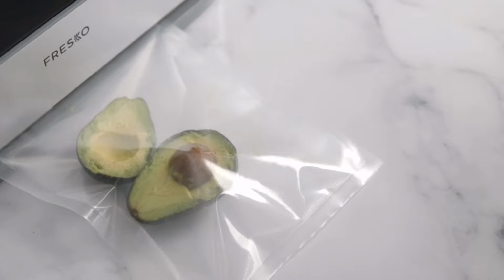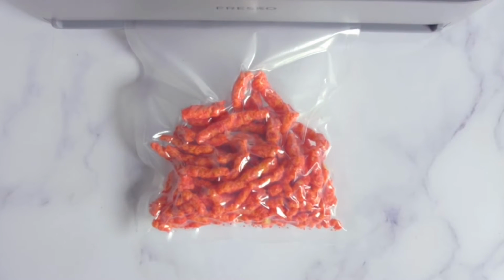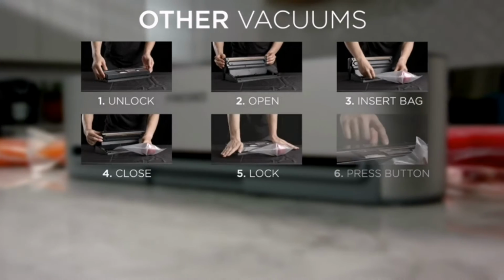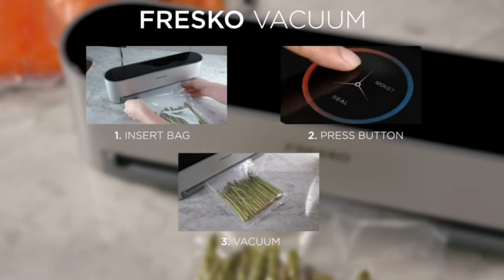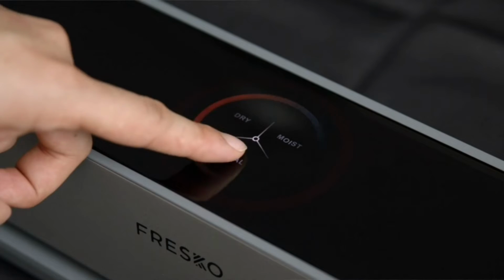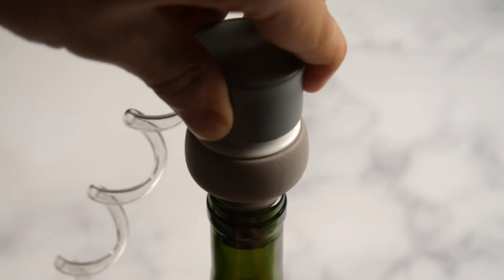Smart Sealer Machine | Vaccume Sealer Machine | Food Packaging Sealer Machine | Vaccume Packing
Smart Sealer Machine | Vacuum Sealer Machine | Food Packaging Sealer Machine | Vacuum Packing

Special Link ⬇️👇
Go below Link Through More details and  information

Watch All Video ✔👍👍👍👍 And enjoy.

⛔Hobart Smooth Grill Machine Part 1 and Part 2

⛔ Frank A400 Coffee Machine Password and Full Machine Removing.

wpkitchentech New Kitchen Gadgets 2020

2️⃣ CAPLAIN ROTARY OVEN PHYSICALLY WORKING.

3️⃣ BONNET 4 BURNER DEEPFRYER Bonnet Spare Parts And Assembling.

Vacuum Sealer Machine, Full Automatic Food Sealer (95Kpa), vacuum sealers bags for food Air Sealing System for Food Sealer Dry, Moist Food Preservation Modes, Lab Tested, LED Indicator Lights
Vacuum Sealer Machine By FRESKO, 95Kpa Full Automatic Food Sealer, 8-in-1 Hands-Free Easy Presets, Food Vacuum Sealer, Dry&Moist Modes, Compact Design with 20 Precut Bags, For Food Storage, Lab Tested